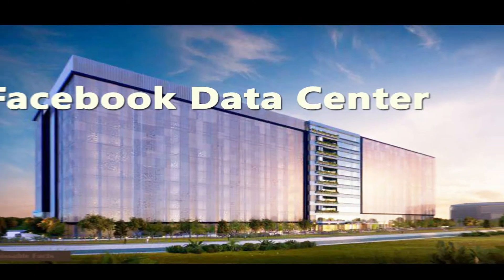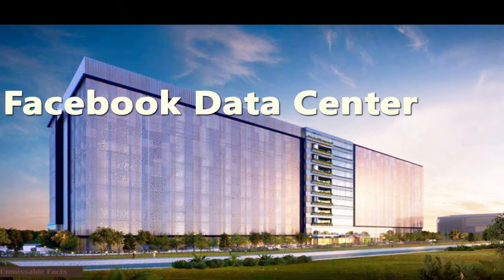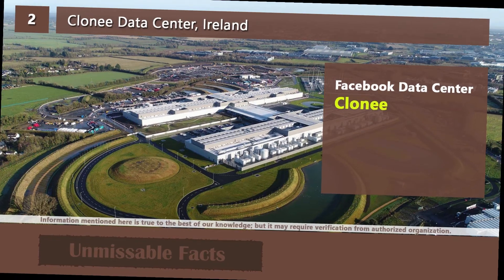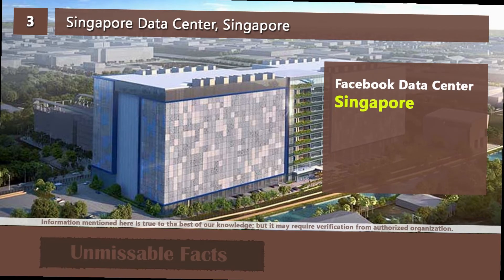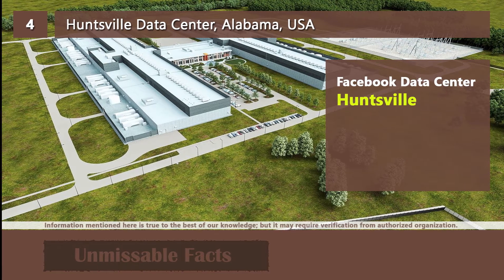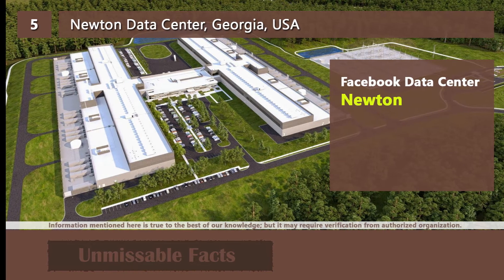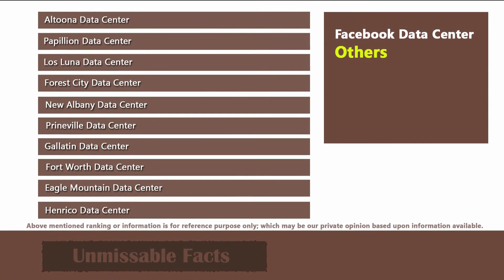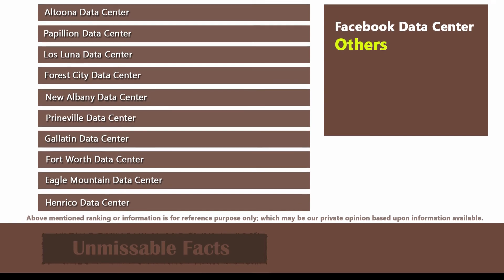Facebook Data Center (New)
This video presents the data centers of Facebook which are under construction or operational.